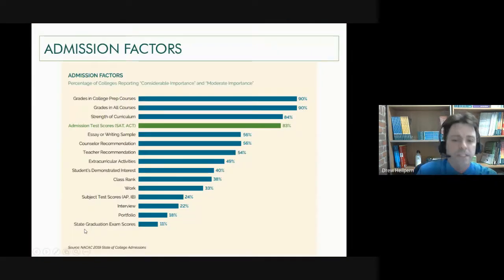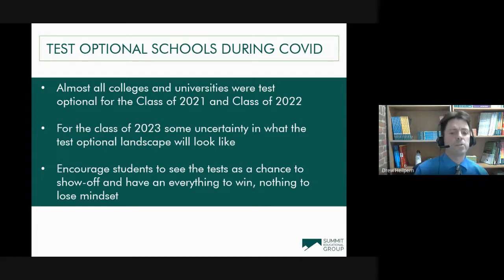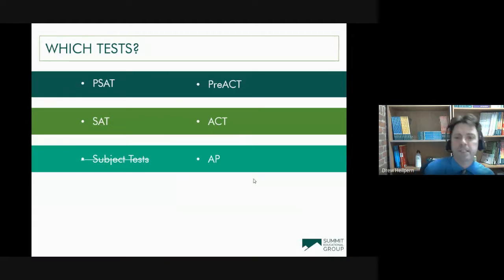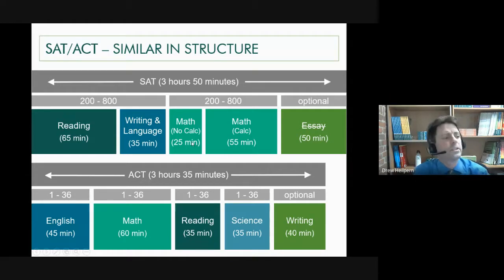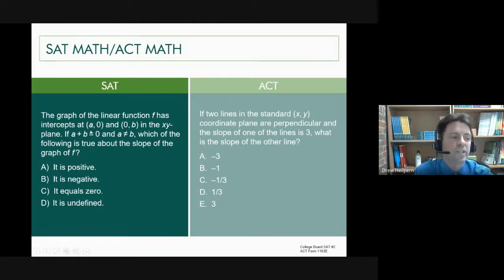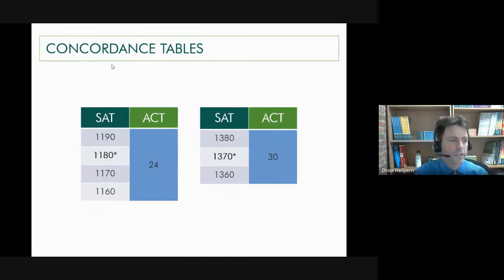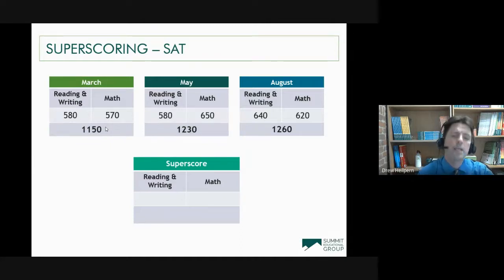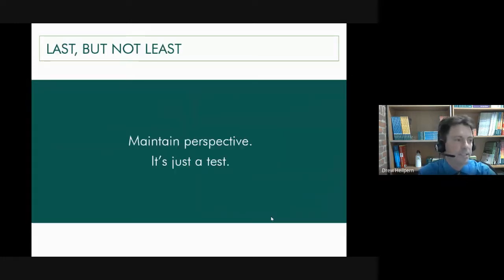Summit Test Prep Presentation @ RHS - 11/4/21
Drew Heilpern, PhD, leads this one-hour presentation on SAT/ACT differences, the components of a good Test Prep Plan and the role of standardized tests in the college admission process. He and Terence Houlihan wrap it up with ways to reduce anxiety, increase clarity, and impart confidence to families about the college admissions testing process.